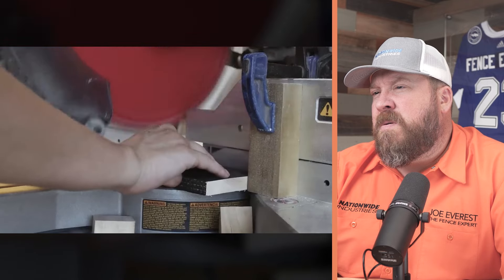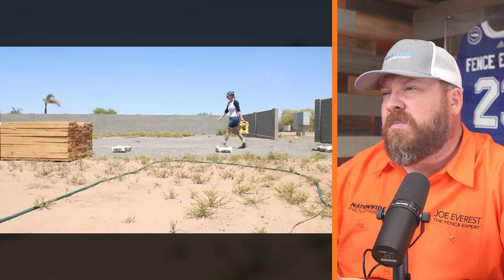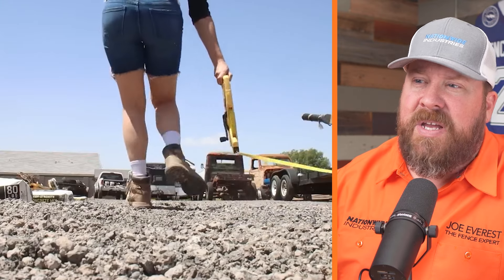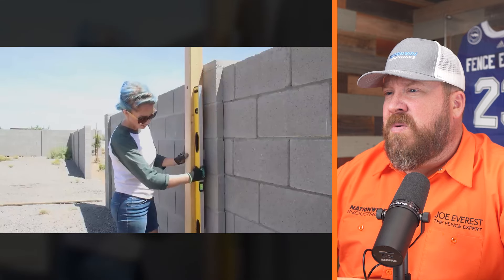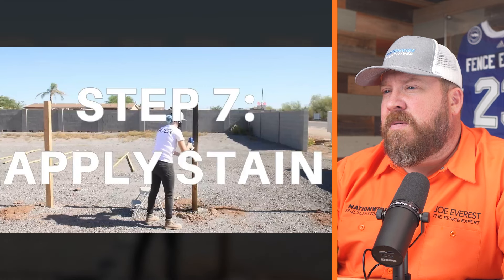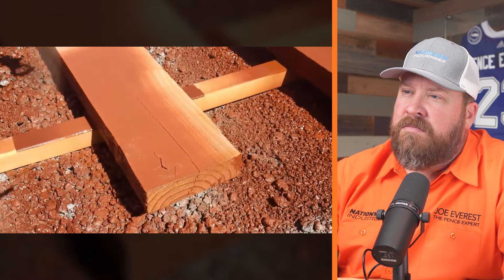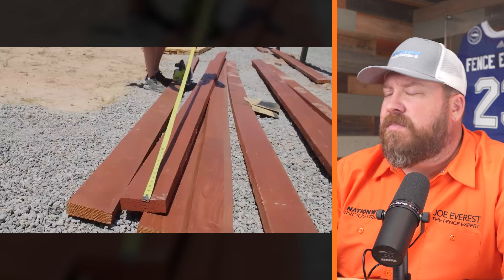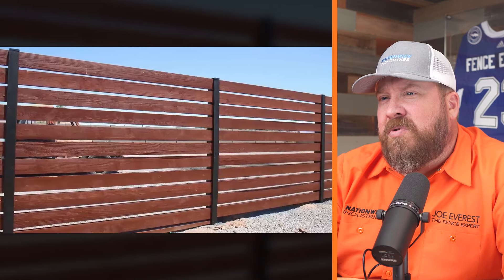This is the BEST Horizontal Fence I've Seen YET!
Today we're looking at what could possibly be the best horizontal DIY fence I've seen yet. But will it get the stamp of approval from a 3rd generation fence builder and fencing company owner? Let's dig into it to find out!